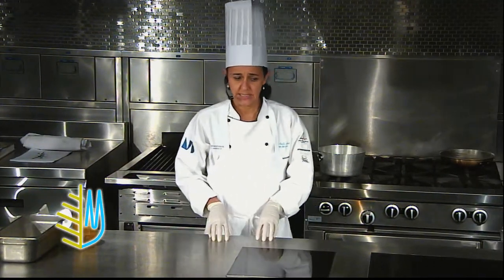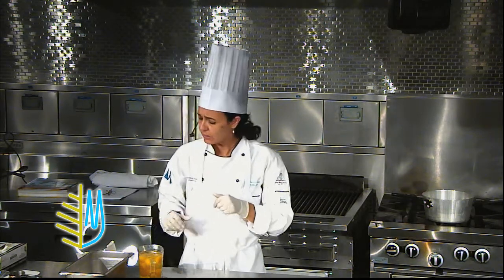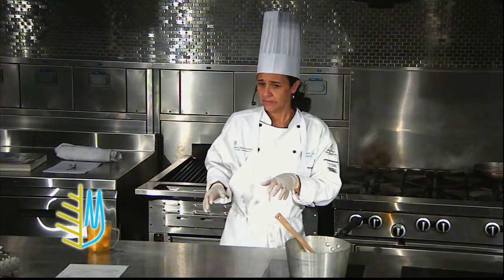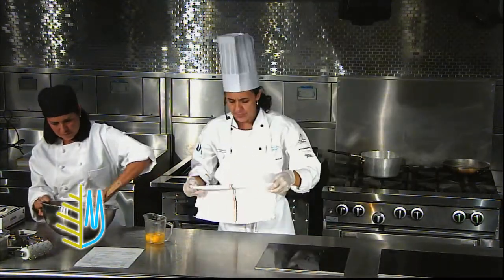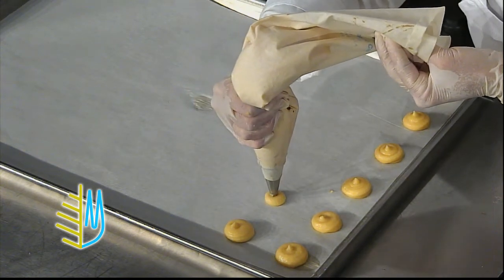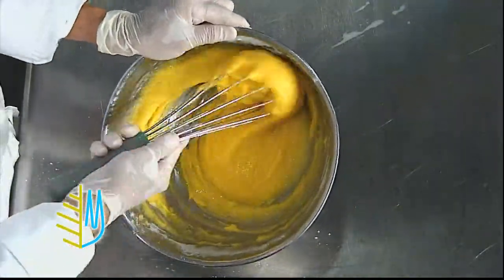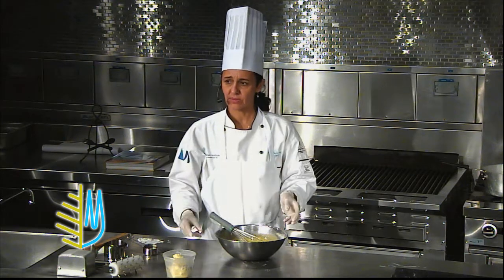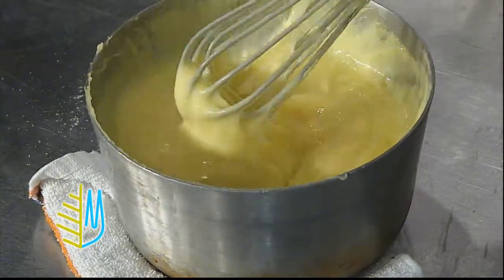1 Pate Choux and Pastry Cream F